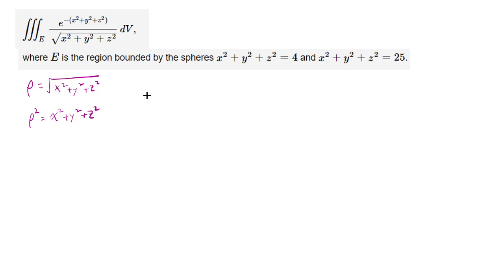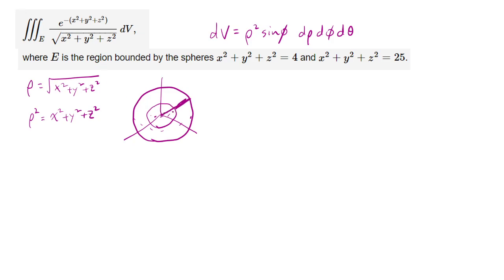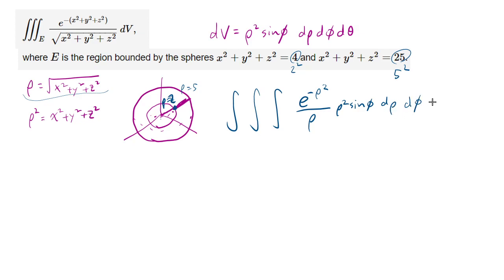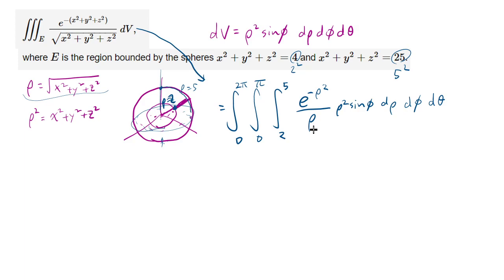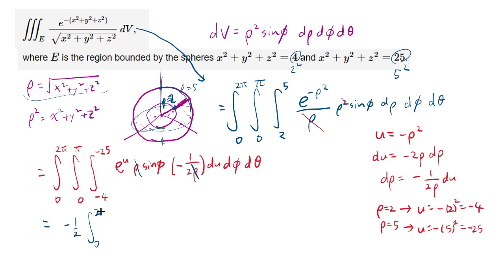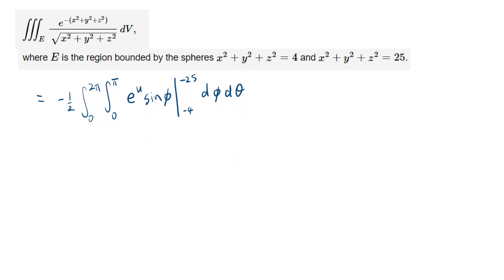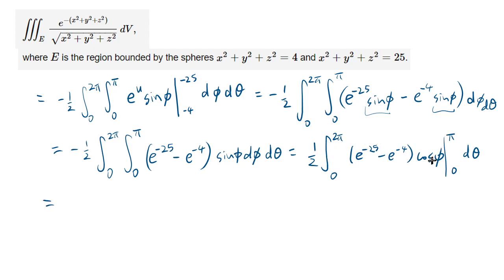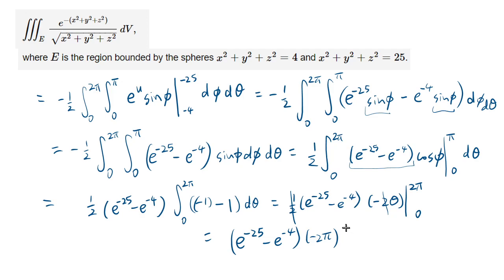Setting up and evaluating integral in spherical coordinates